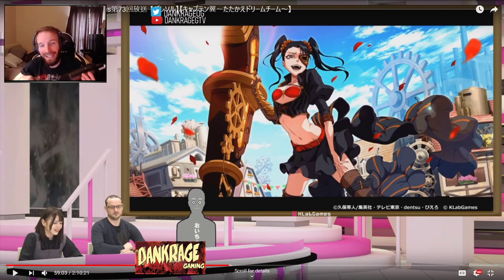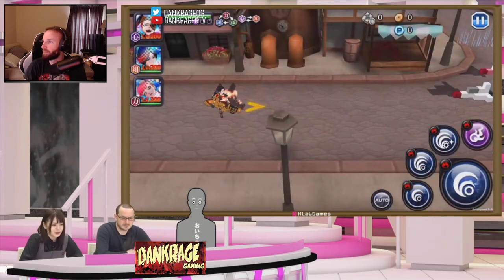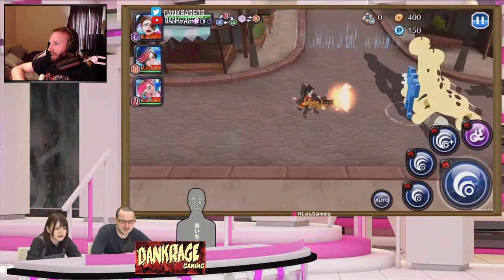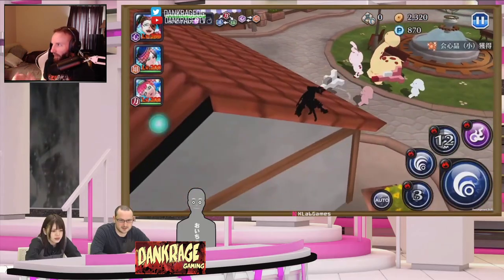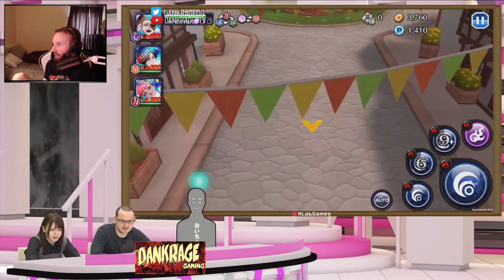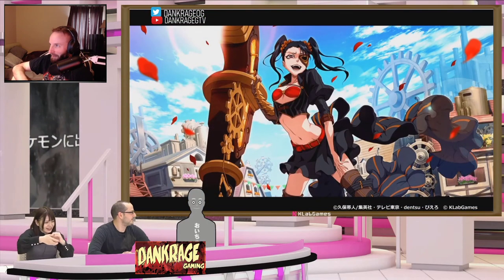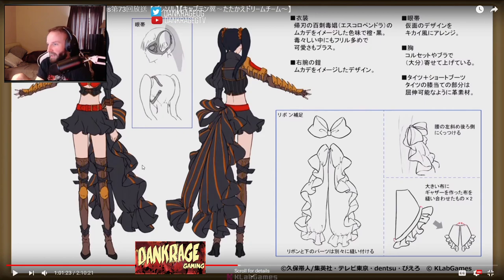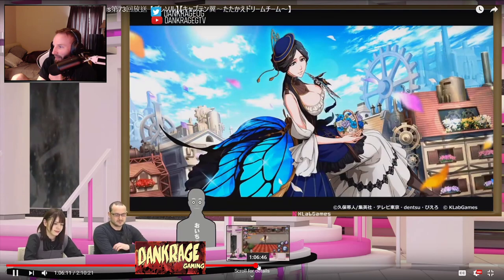Bleach Brave Souls: MACHINE SOCIETY GAMEPLAY!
Bleach Brave Souls: MACHINE SOCIETY GAMEPLAY! HYPE TO MAXIMUM LEVELS!

And if you enjoyed the content, feel free to hit that sub/like button!